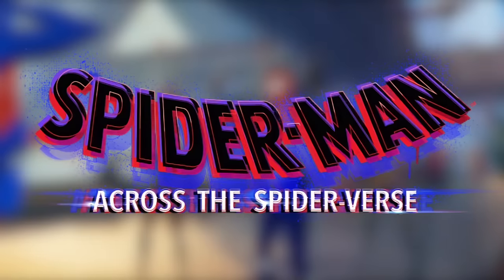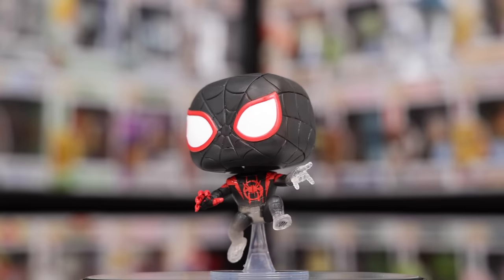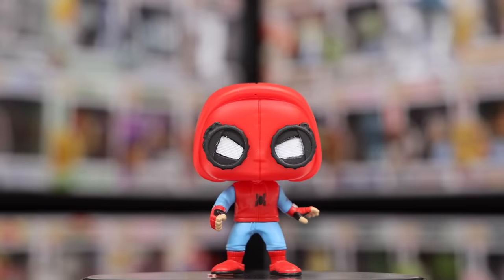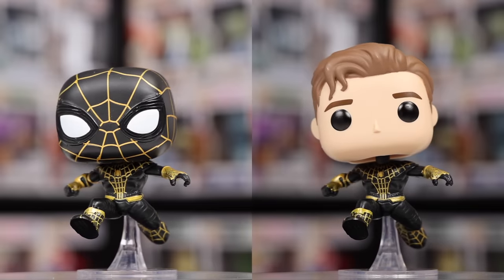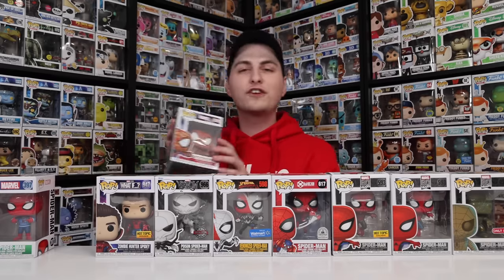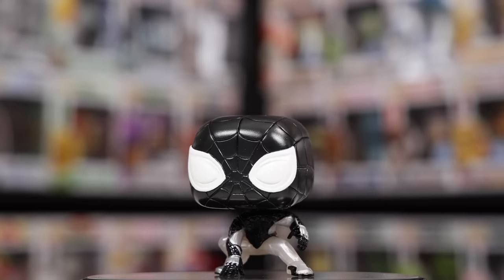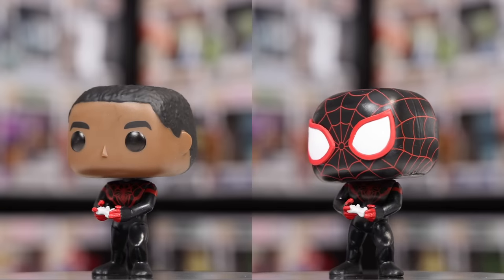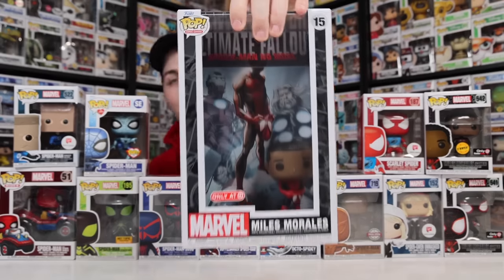Unboxing The Funko Spider-Verse! (60+ Spider-Man Pops)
With the release of Spider-Man Across the Spider-Verse let's take a look at the 60+ Spider-Man Funko Pops in my collection!